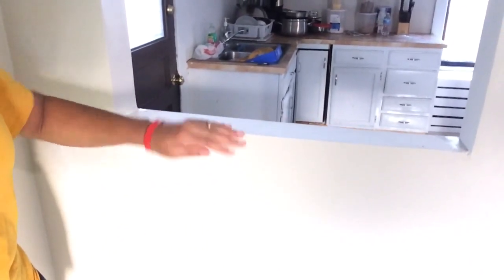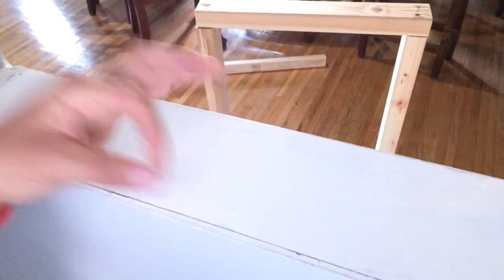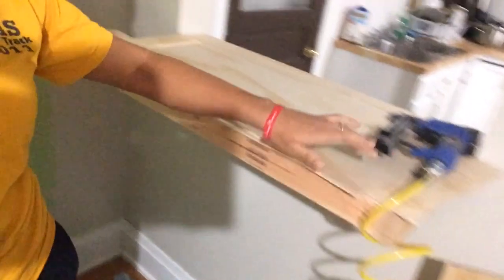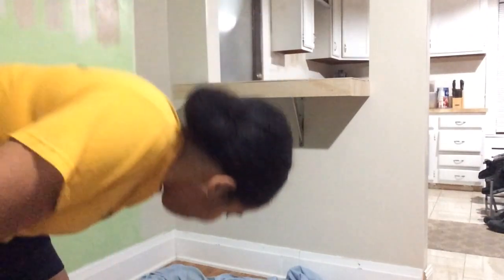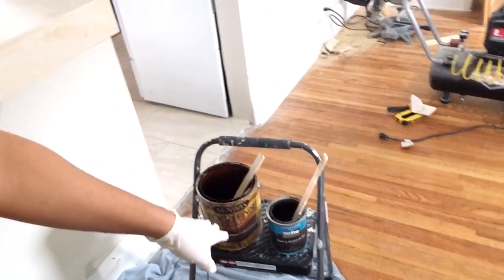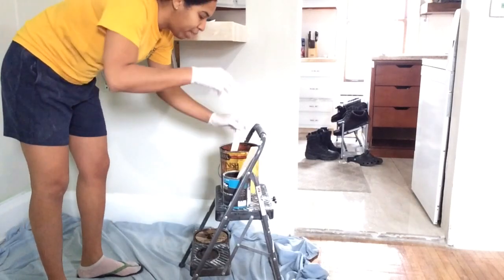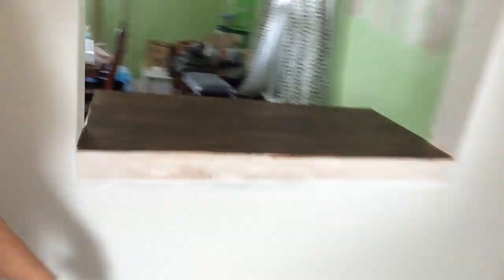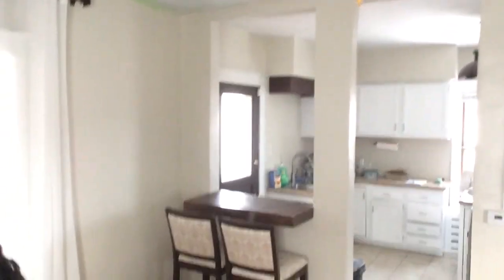HOW TO BUILD A BREAKFAST BAR TOP (Part 2) | EXTREME KITCHEN RENOVATION | DIY BUILD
Hey guys!

So here’s part 2 of my breakfast bar build. The process was fairly easy and I got it done in less that 2 hours!

Videos related to this build are linked below!

xoxo Petergaye ♥️

*2x4 for frame
*Sanded Plywood
*Minwax - Early American Stain
*Behr- Dark Truffle Paint Satin
*Miniwax Polyurethane - Satin
*Wood Putty
*Sander
*Nail Gun
*Drill
*Screws
*Heavy Duty Brackets

Software: iMovie
Lightning: Natural Light